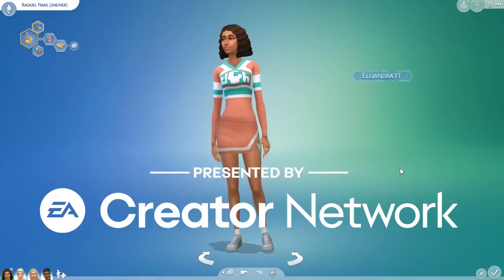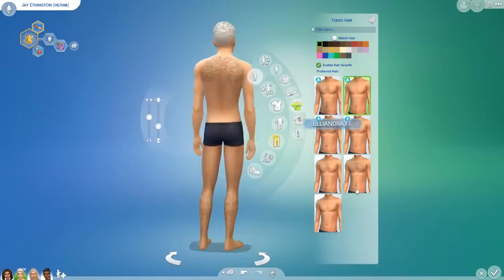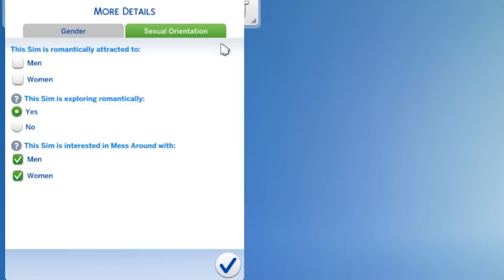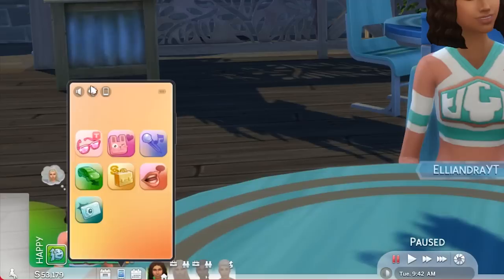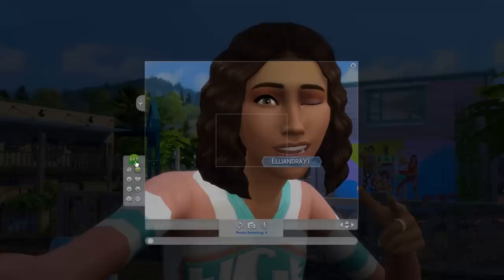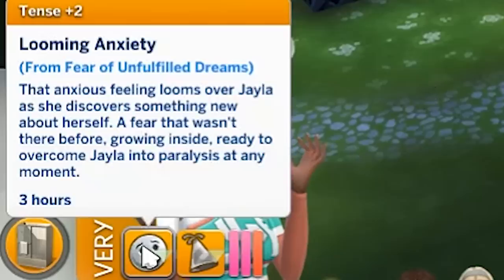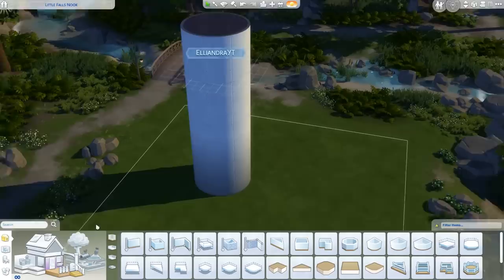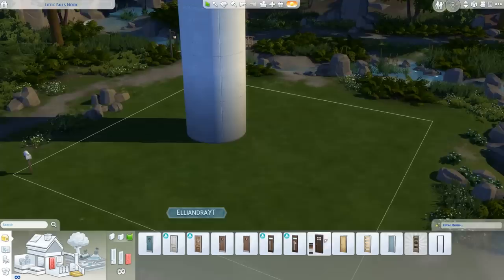WE'RE GETTING A HUGE BASE GAME UPDATE - body hair, curved walls, wants and fears & more!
Presented by EA Creator Network! *Software not final* The Sims 4 is getting a HUGE base game update with the next patch, so lets go over all the new features! We have body hair, new phone update, round walls, wants and fears and sexual orientation!! ❤️ OPEN FOR MORE